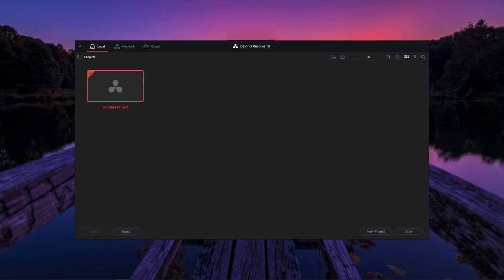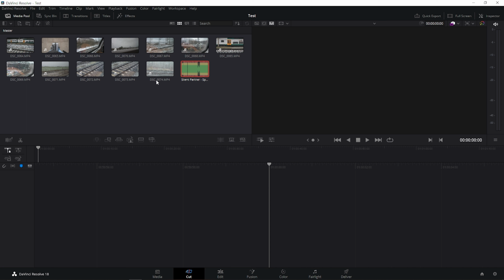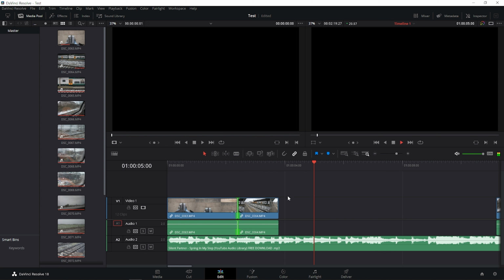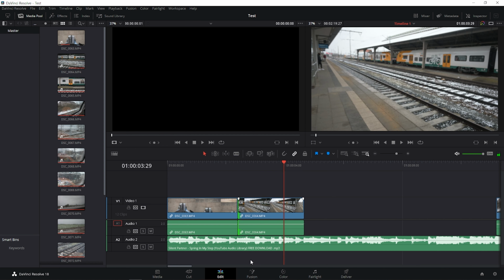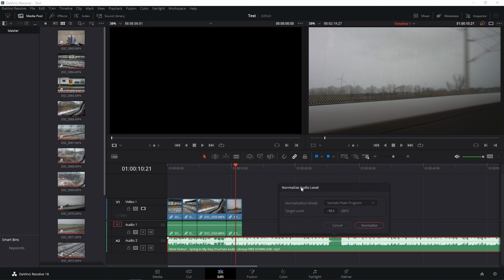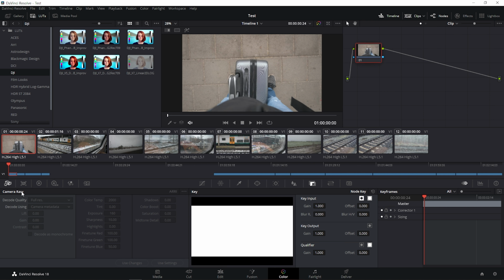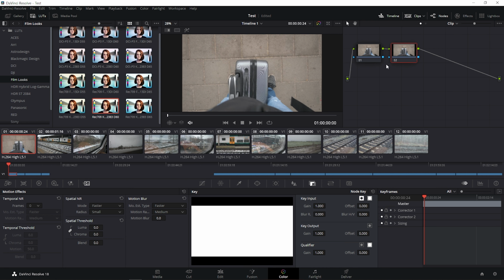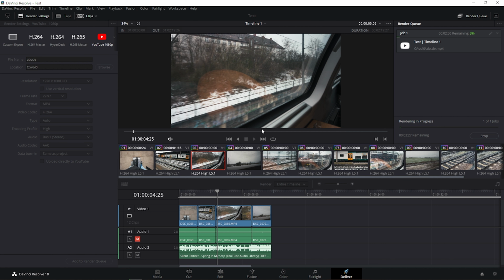Tips and Tricks for beginners to start Videoediting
This is the second part of the little video series on how to get started in videography. The first part was about shooting videos, this part is about video editing. In this case I use the free program DaVinci Resolve which you can also download for free from the Blackmagic website.

I will show you the most basic operations which are important for a video, importing, cutting, color grading etc.
Have fun!